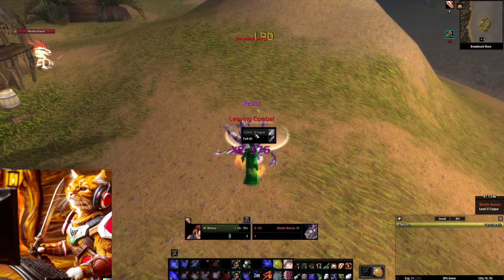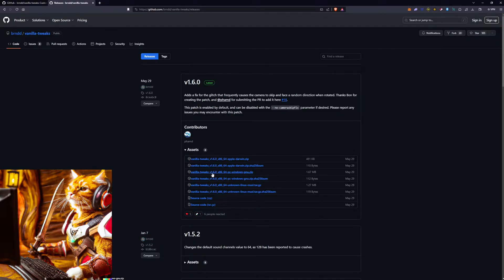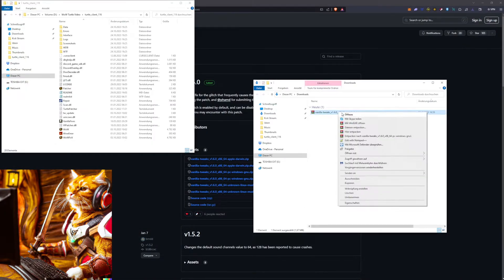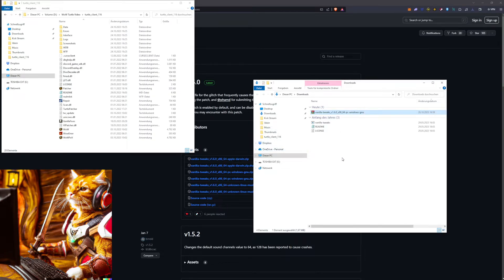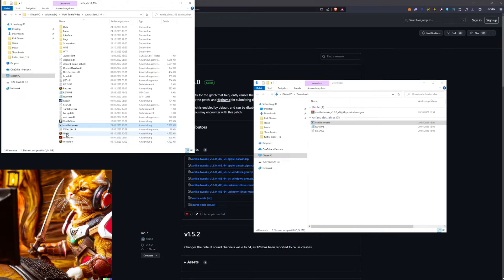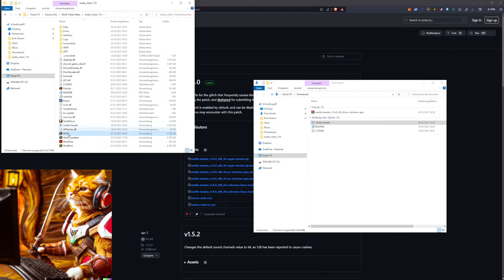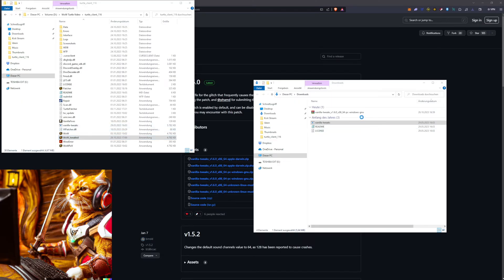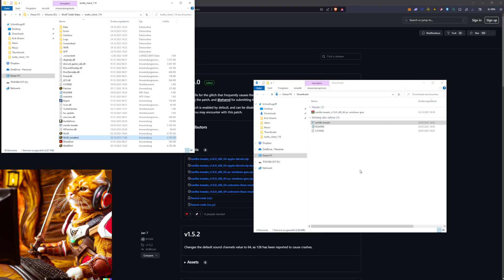How to enable Autoloot on Turtle World of Warcraft [Turtle WoW - Guide]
In this video I show you how to activate Autoloot on Turtle WoW with Vanilla Tweaks.